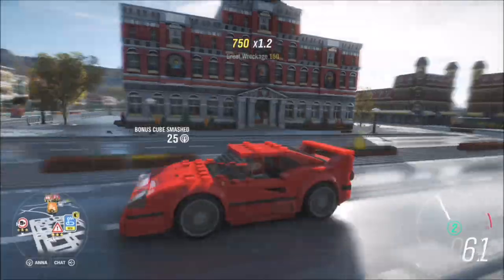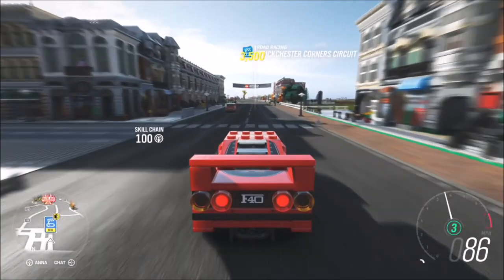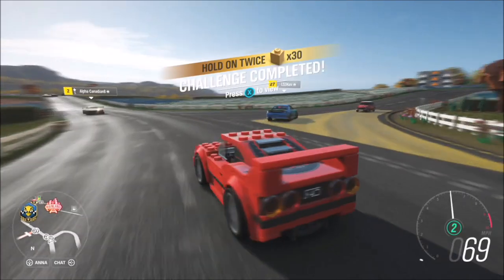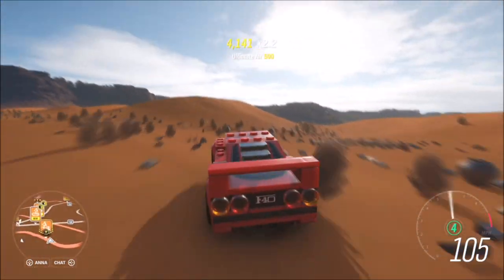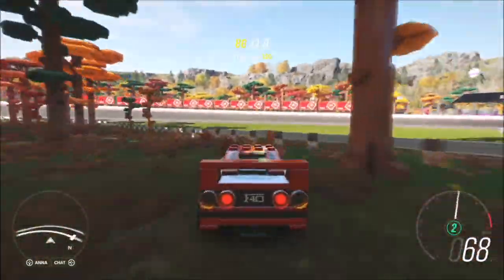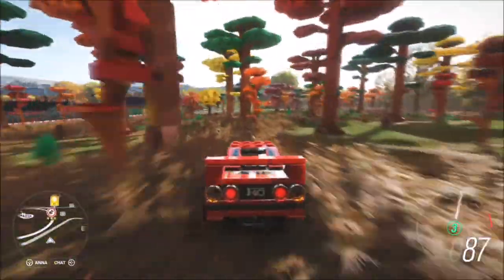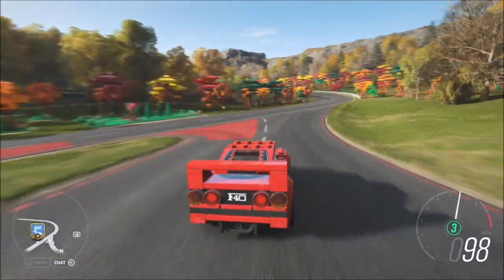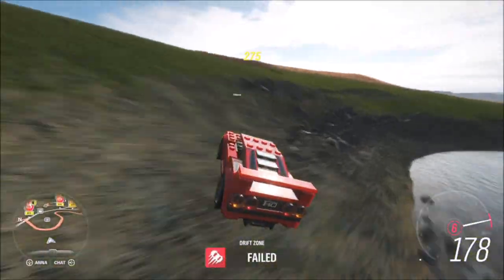3 THINGS WRONG WITH LEGO SPEED CHAMPIONS DLC - Forza Horizon 4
So I'm not hating on the Lego Speed Champions DLC for Forza Horizon 4, as I'm really enjoying playing it, BUT there are a few things that I don't like with it. One of which being the lack of Lego cars we can drive, the lack of other AI lego cars, and things like normal landscaping in places when it should be all lego landscaping and so on...